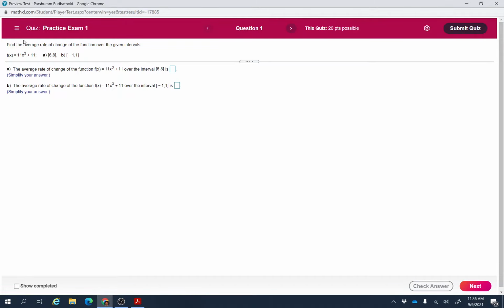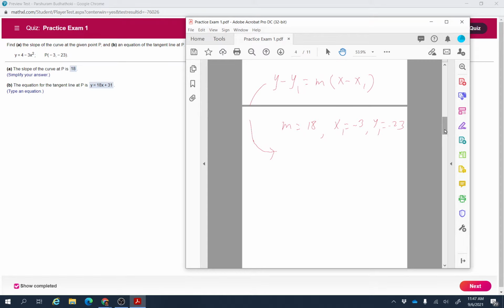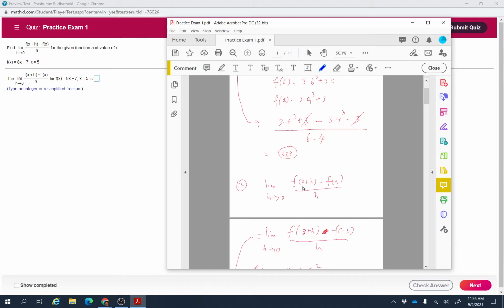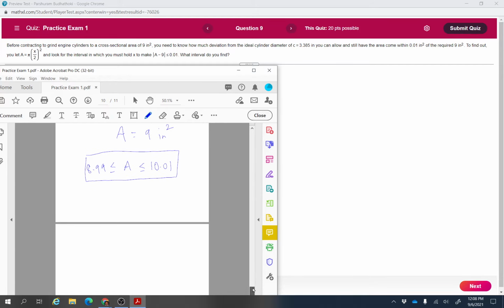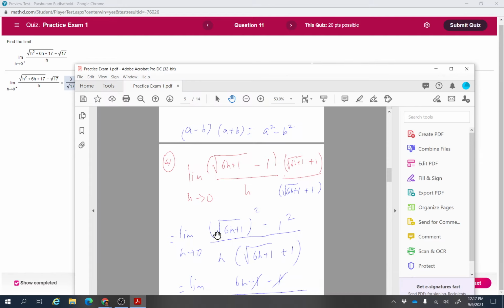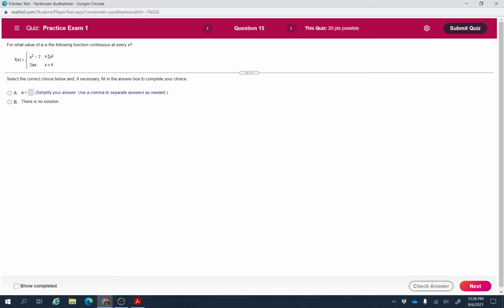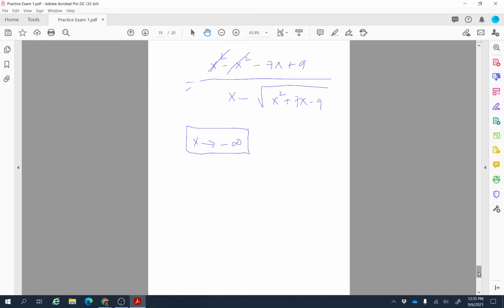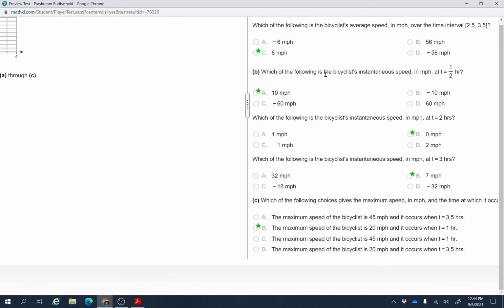MAC 2311: Practice Exam 1